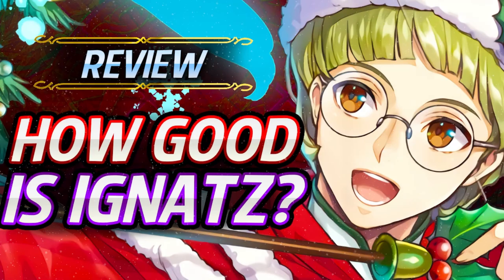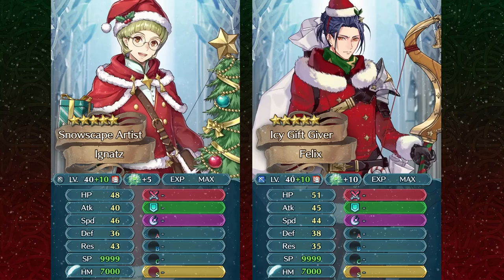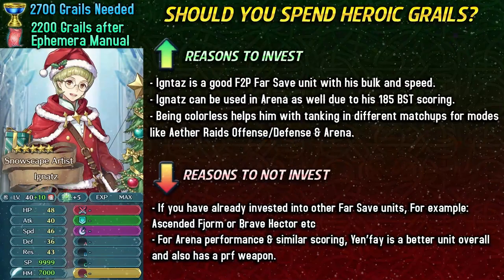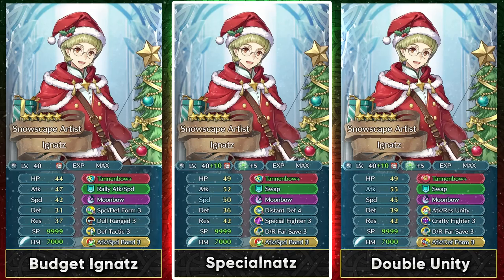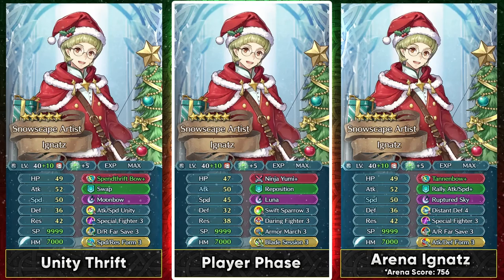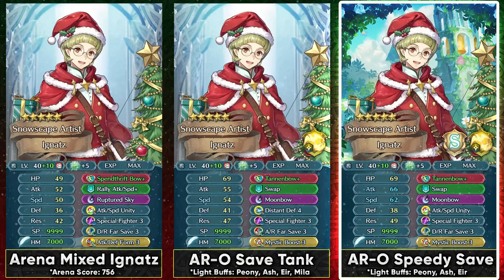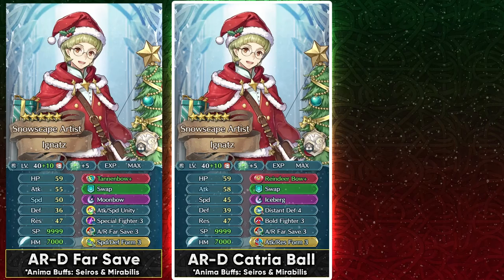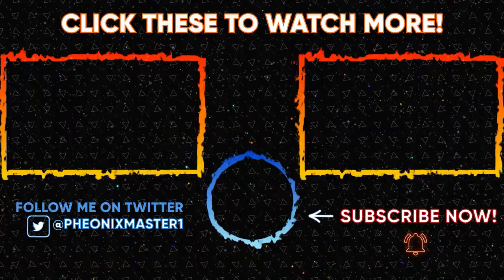FINAL 3H STUDENT! How GOOD is Winter Ignatz? Analysis & Builds - Fire Emblem Heroes [FEH]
What's up guys, I am Pheonixmaster1, and welcome to my unit review series for Fire Emblem Heroes. I review Winter Ignatz who came as a Tempest Trial F2P Unit along with the 'Winter Dreamland' banner which is a FEH Christmas Banner Banner.

I discuss the following topics in the video:-

0:00 Winter Ignatz Analysis
1:33 Winter Ignatz vs. Winter Felix
2:56 Speedy Armors - Pros & Cons
4:51 Winter Ignatz Fodder
5:35 Should you invest into W!Ignatz with Grails?
7:20 Winter Ignatz Builds
8:36 Unity stacking on Winter Ignatz!
9:28 W!Ignatz Builds
11:30 Winter Ignatz Arena Builds
12:16 Winter Ignatz Builds - Aether Raids Offense
14:08 Winter Ignatz Builds - AR-D
16:05 Why no Deadeye & Close Reversal?